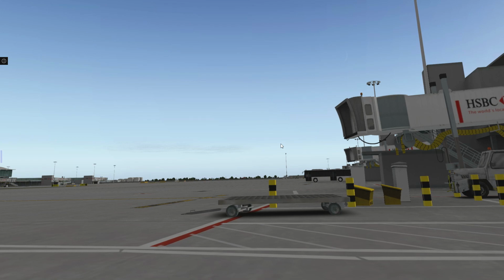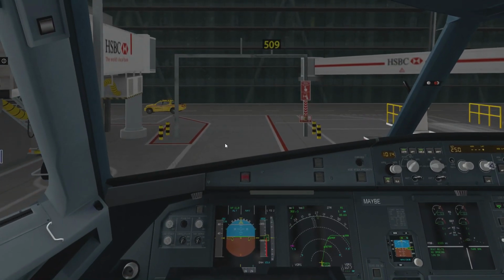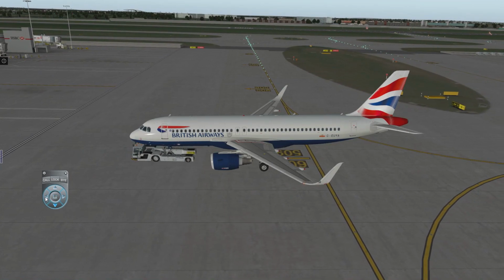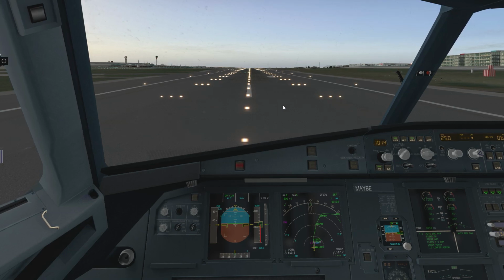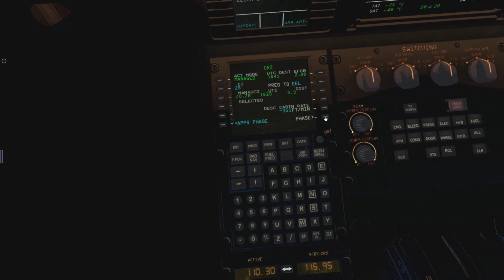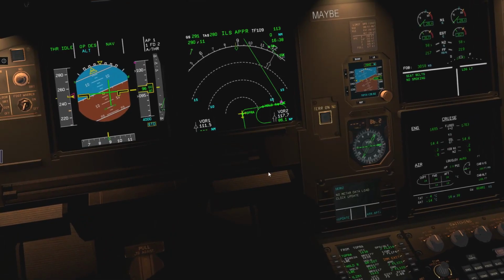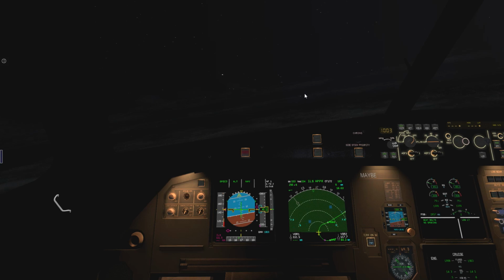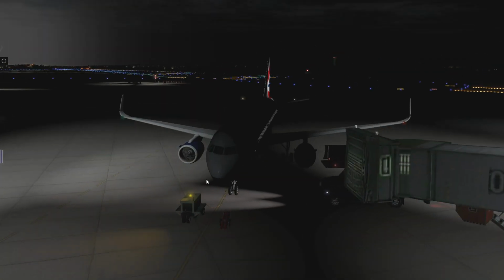X-Plane 10 | Heathrow to Hamburg in the JARDesign Airbus A320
Suggestions for future flights, as well as general feedback are incredibly welcome. Where should I fly? What should I fly? How in-depth do you want these videos to be? Do you want eye-candy or nuts and bolts? :)

I can provide a list of all my other small addons as well in future if required.

For channel updates and new videos, consider following me on Twitter